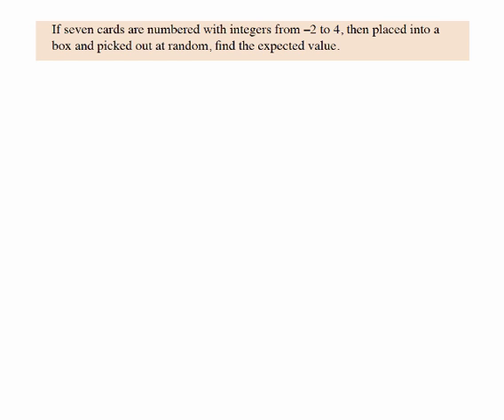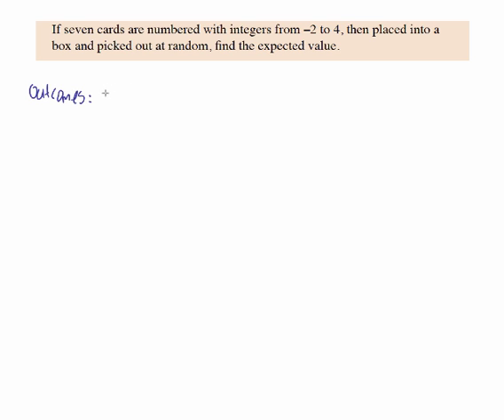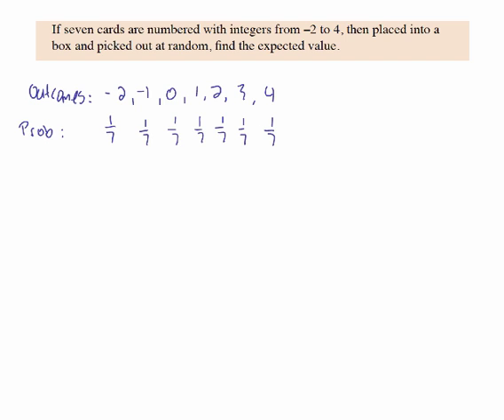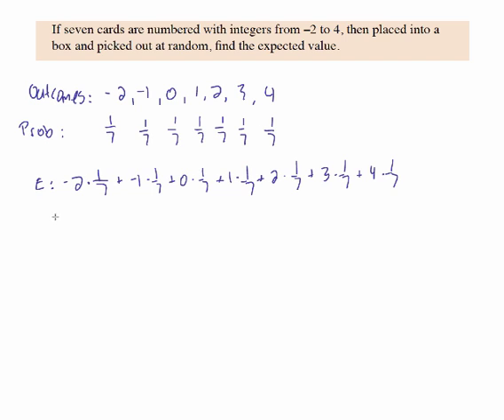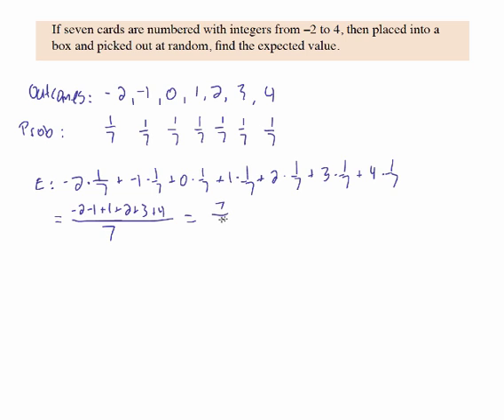DYGI 4 3 5